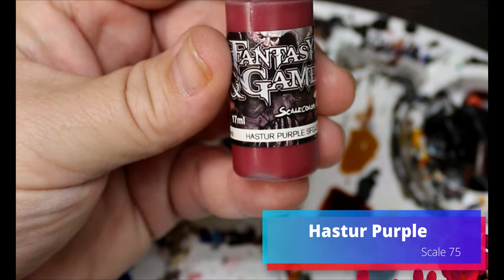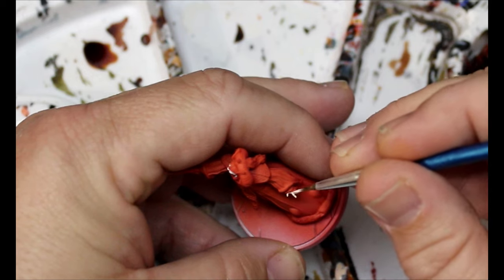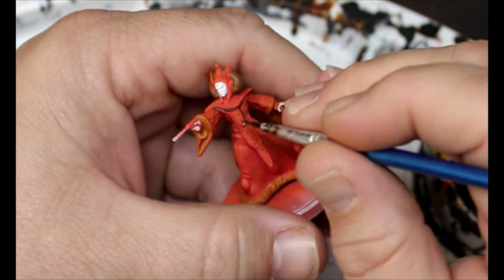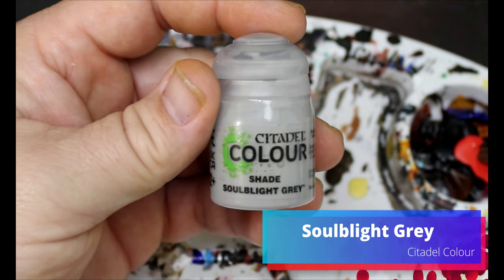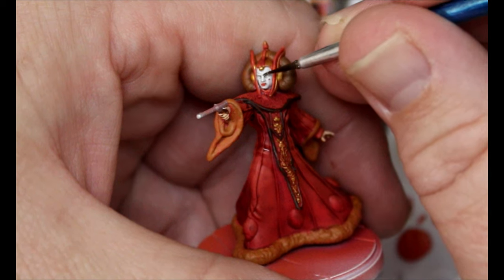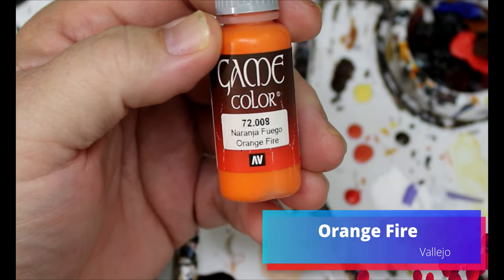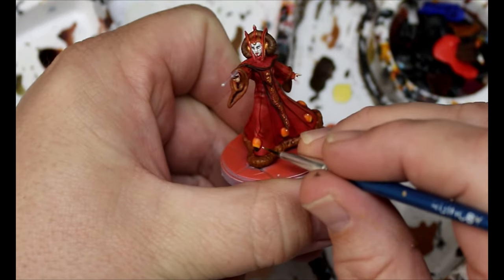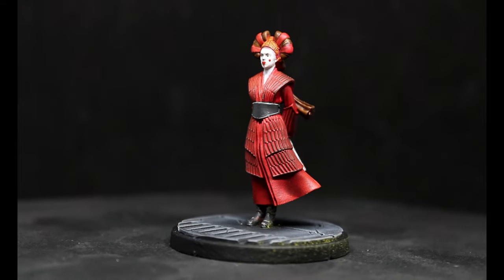How To Paint Star Wars Shatterpoint: Queen Amidala and Sabe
Today we will be painting Queen Amidala and Sabe from Star Wars Shatterpoint by Atomic Mass Games.